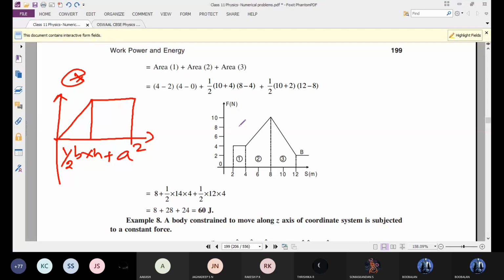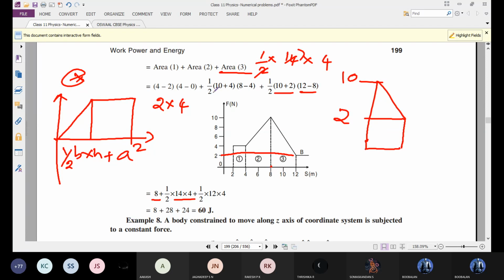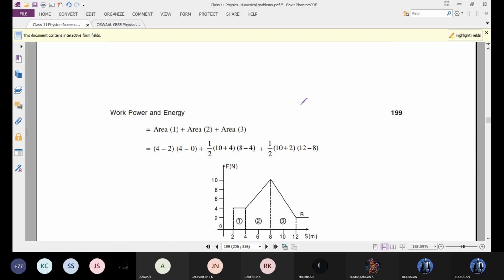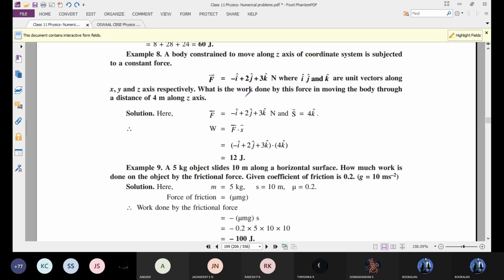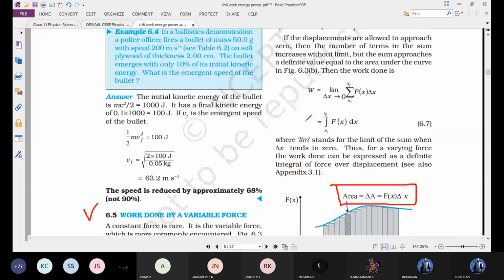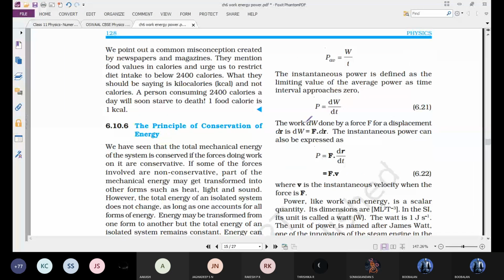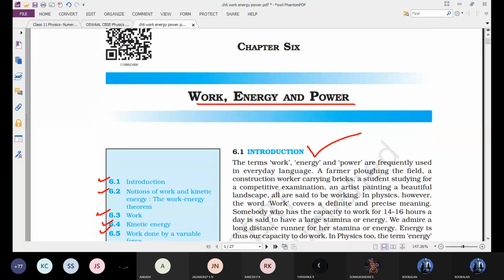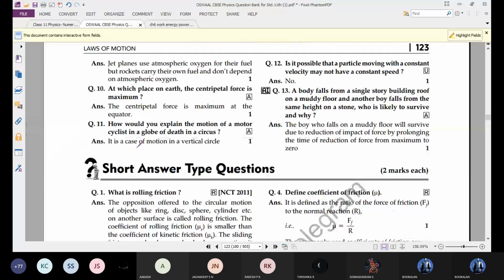GR XI PHYSICS-31.07.2021